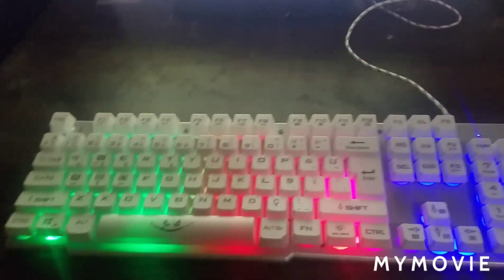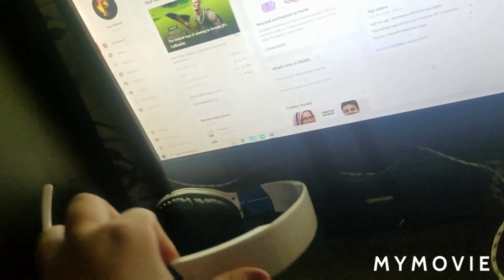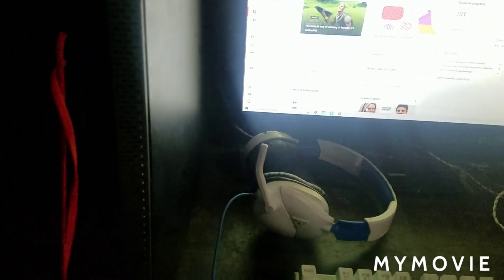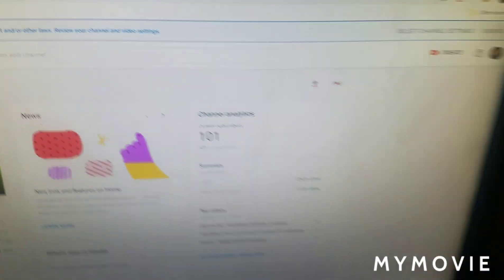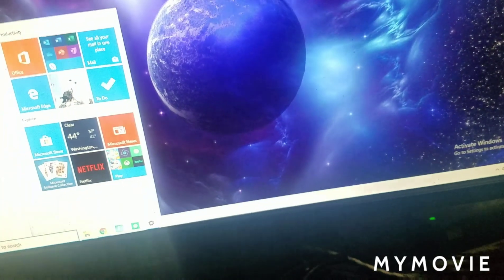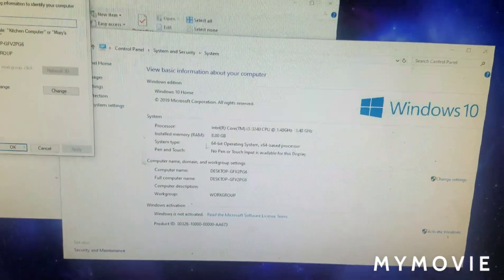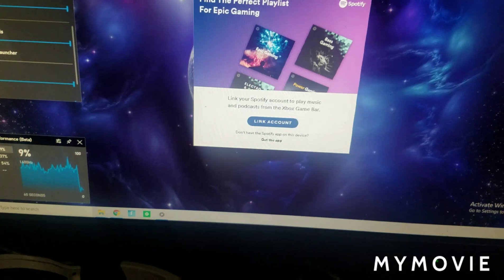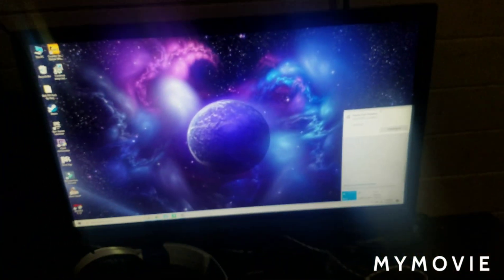My set up (100 sub special)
Like the video for good luck